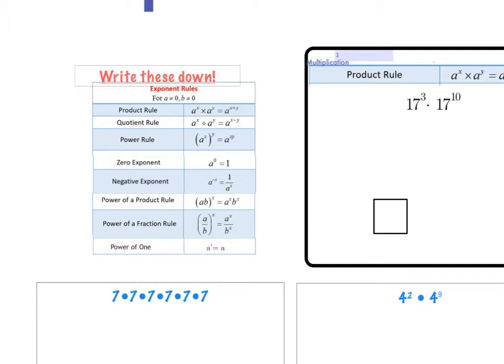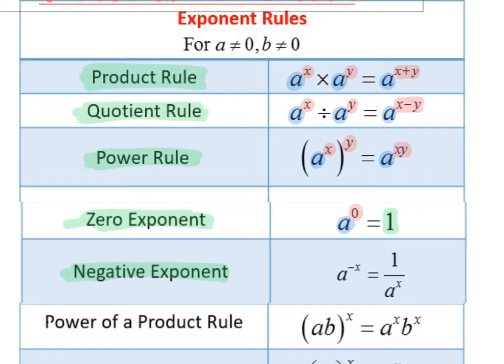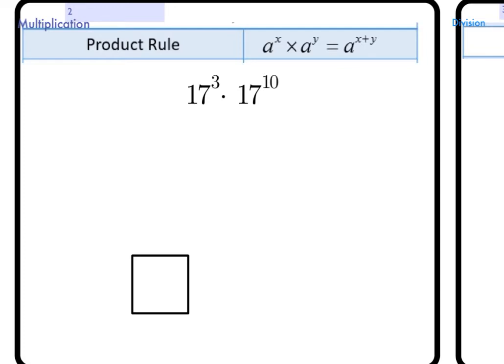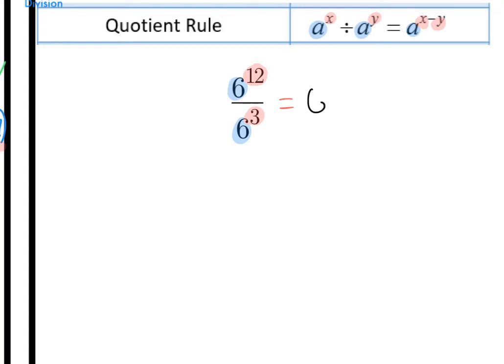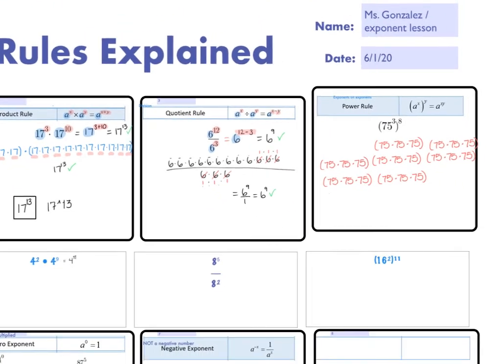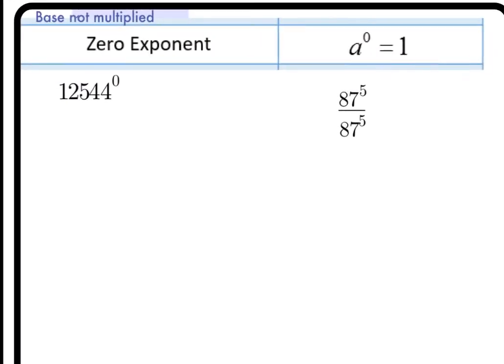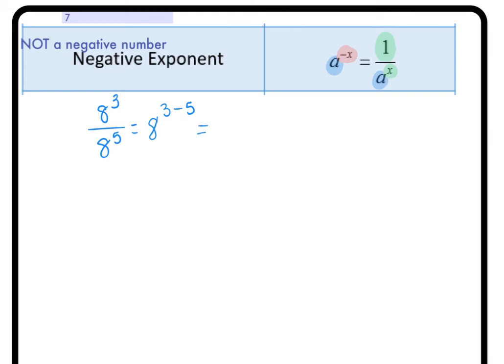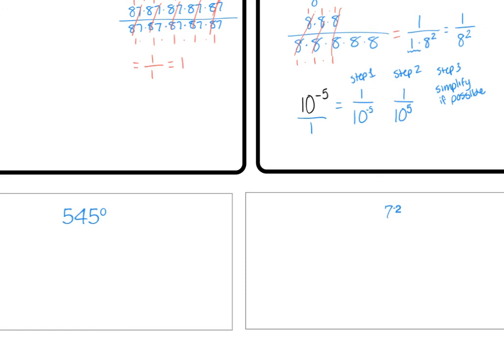October 26, 2020